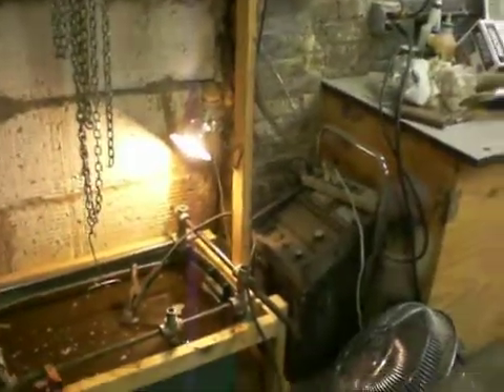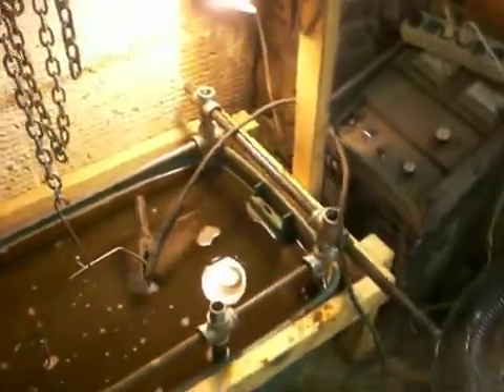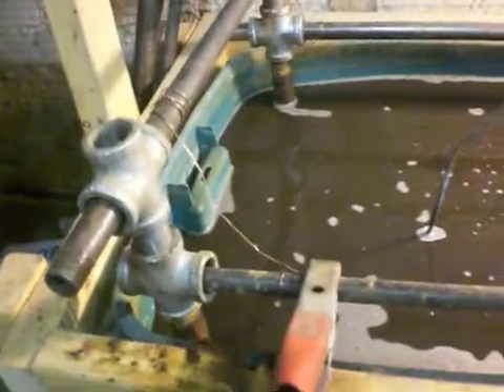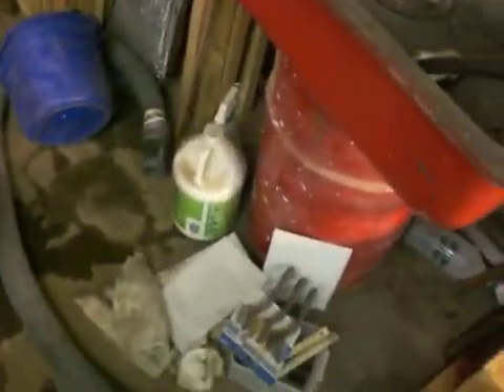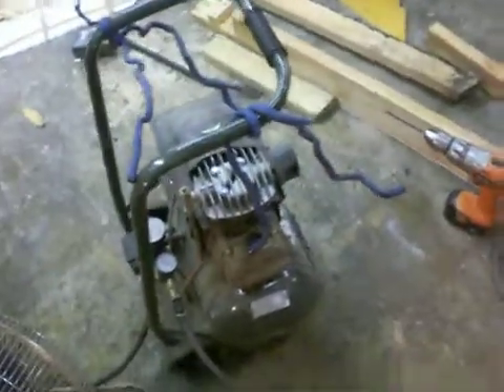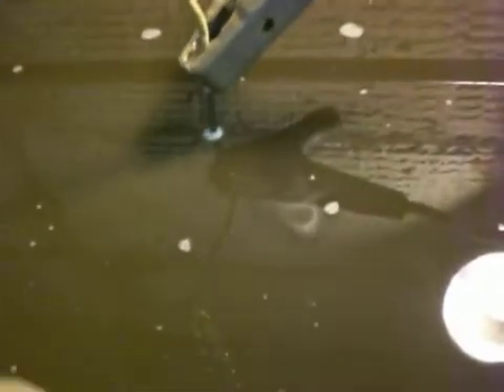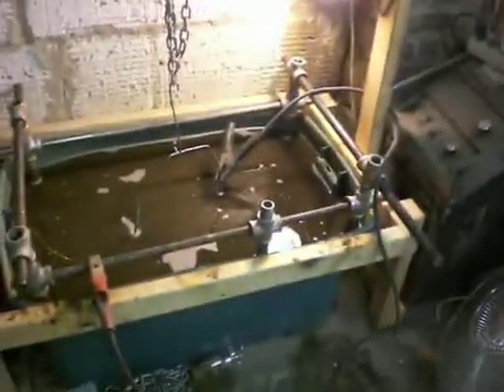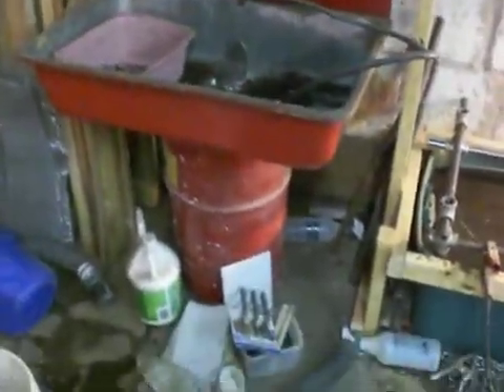Electrolysis Tank - Part 1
Set up for an electrolysis tank for rust removal.